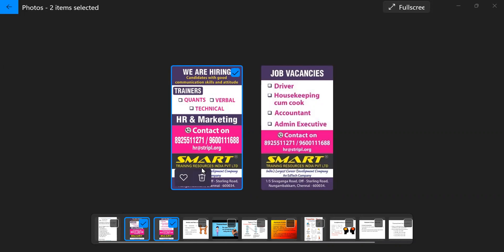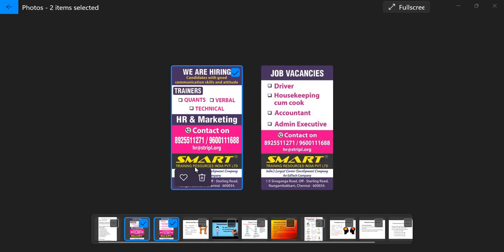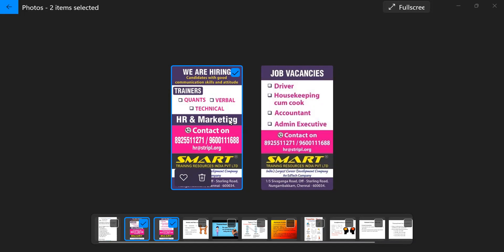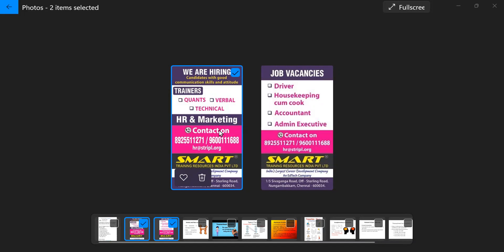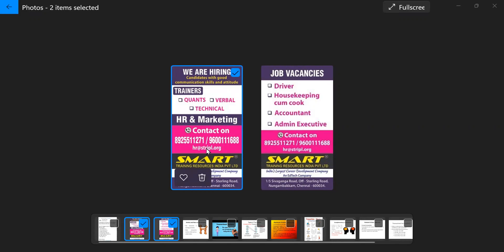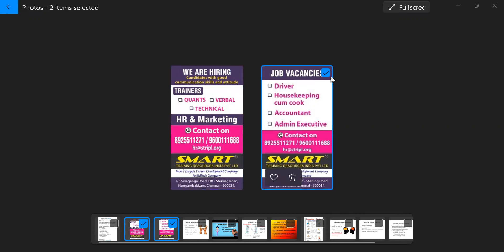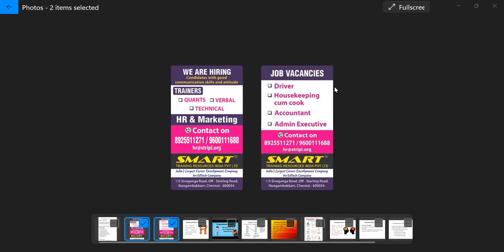SMART TRAINING RESOURCES LTD -- RECRUITMENT - FACULTY--QUANTS-VERBAL-- TECHNICAL--DRIVER-ADMIN EXEC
I am now staying in CANADA.  (from 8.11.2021……)

For having mock interview through zoom or whatsapp/landline phone please join telegram “sivan2020” .
-- sbipo/ibps po interview telegram group
Please add 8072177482 in whatsapp and attach cv.  Please remit Rs.200 to googlepay/phonepay/paytm 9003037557 and inform thro whatsapp message to 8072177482 attaching your CV/resume. Interviews will be conducted form 6 pm to 1000 pm

FEDERAL BANK INTERVIEW

SSC MATERIALS SHARED ON 17TH OCTOBER 2021

2021 SBI CLERKS MAINS GUIDELY 50 PAPERS.

2022 SBI PO INTERVIEW GUIDANCE  -- handwritten pdf on banking pw “allindiabankers”

NIACL INTERVIEW FOLDER

CTDI JANUARY TO DECEMBER 2021

2021 SBI CLERKS ADDA CAPSULE

Sambasivan Interview Guidance CHANNEL PLAYLIST 06012022

REVISED IBPS PO CLERKS FOLDER

REVISED KARNATAKA BANK PO INTERVIEW PAPERS

bank of baroda interview guidance

GOVT SCHEMES FOR INTERVIEW 19122021

EPFO INTERVIEW

I took retirement as Chief Manager of Indian Bank and am in teaching since then and am writing books for competitive exams.

I guide candidates for exams related to jobs, placement . Also giving tips on how to score high marks in interviews.   Mock interviews with candidates are also conducted and good videos are posted in the channel.